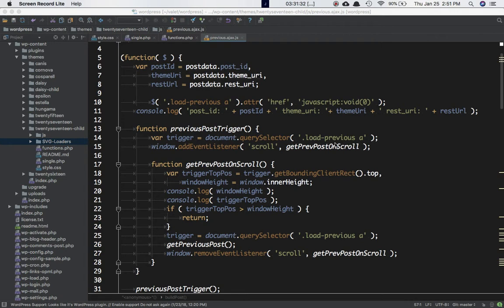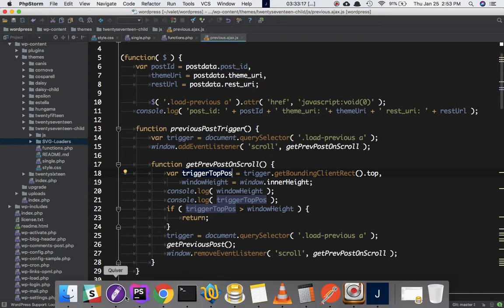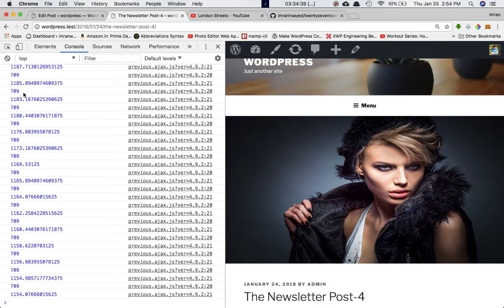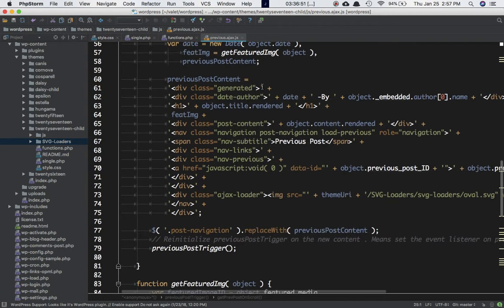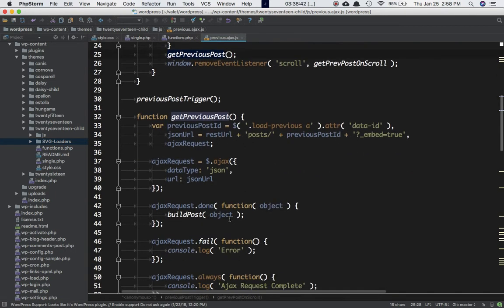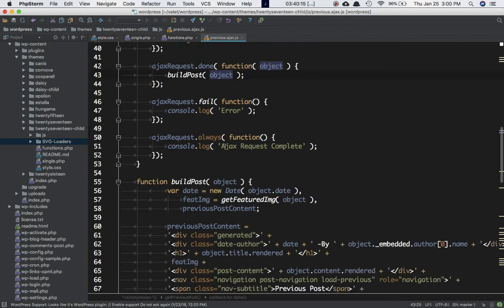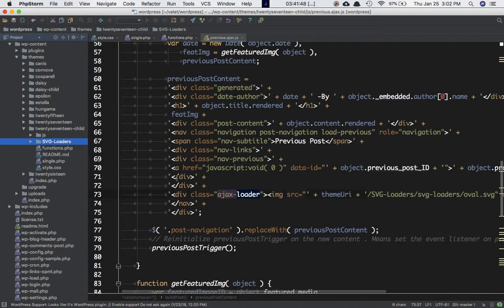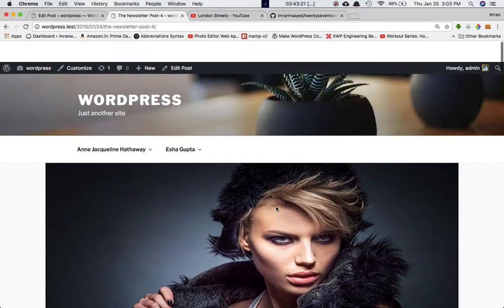#3 Create Post Infinite Scroll for WordPress Theme with REST API Ajax Request Part-3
Create Post Infinite Scroll for WordPress Theme with REST API Ajax Request Part-3

Social Links